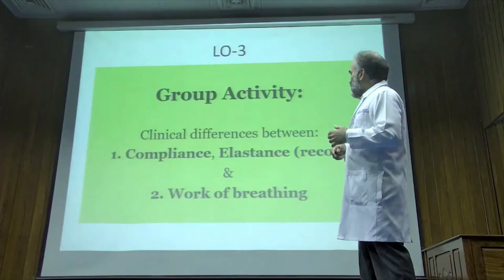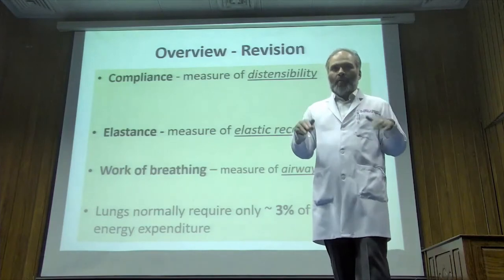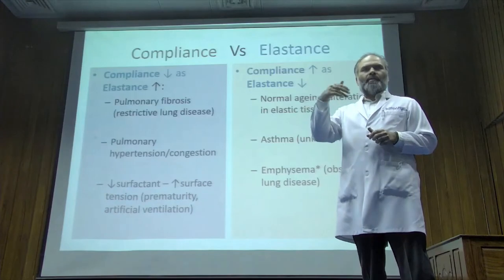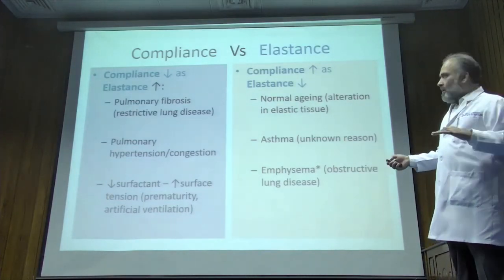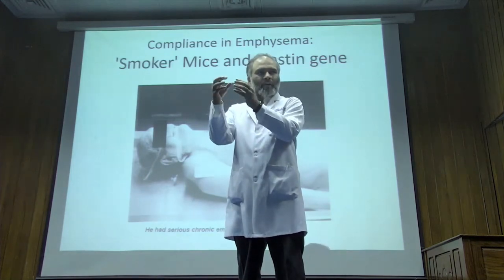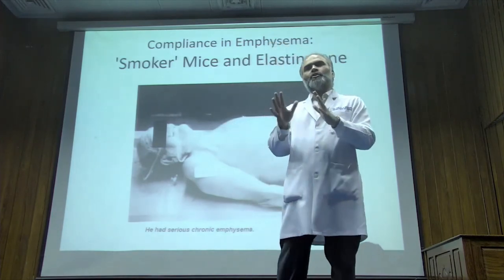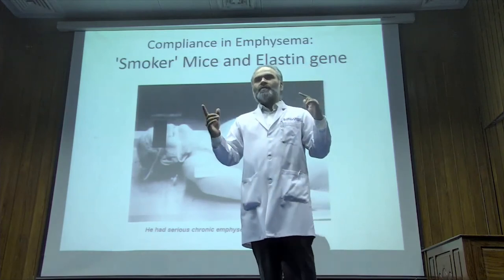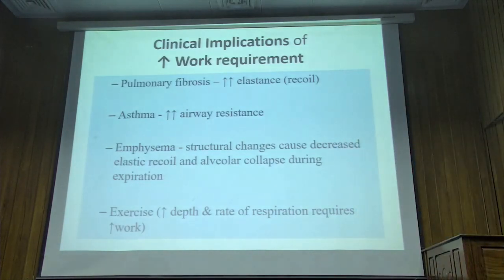8. SIX Clinical scenarios on Compliance, Elastance & Work of Breathing (1st Year MBBS)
Student small group activity on working out Compliance, Elastance & Work of Breathing in:
Pulmonary fibrosis,
Pulmonary hypertension,
Decreased surfactant,
Aging,
Asthma,
Emphysema (COPD)